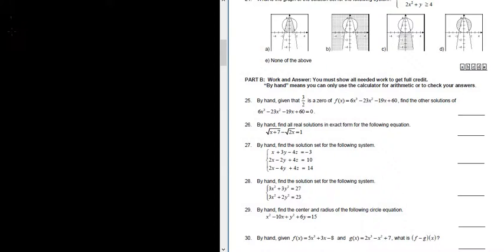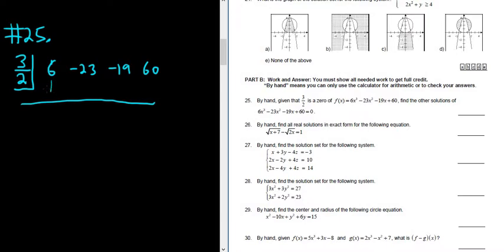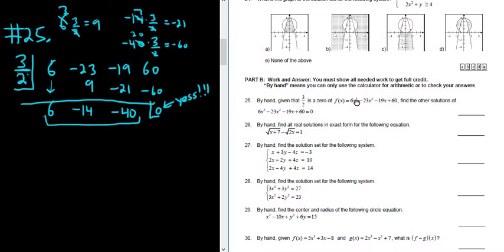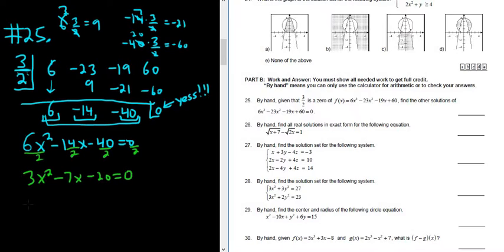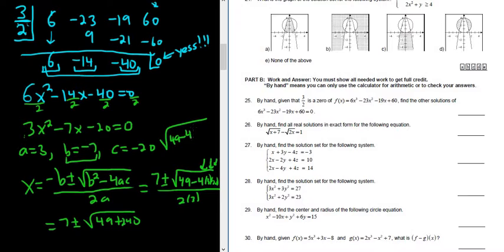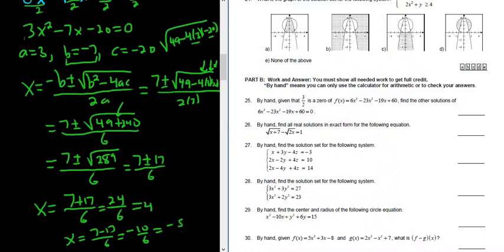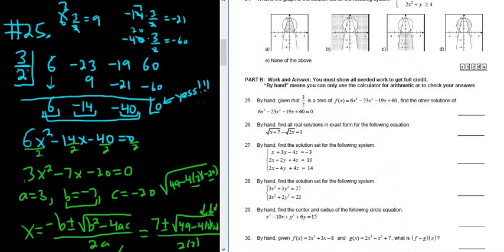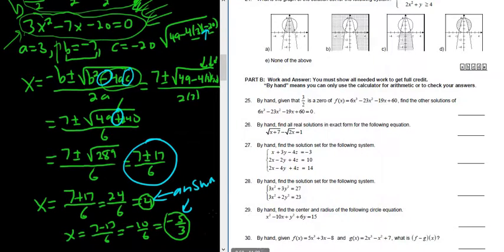#25. Given that 1/2 is a Zero of f(x) = 6x^3 - 23x^2 - 19 + 60, Solve 6x^3 - 23x^2 - 19 + 60 = 0